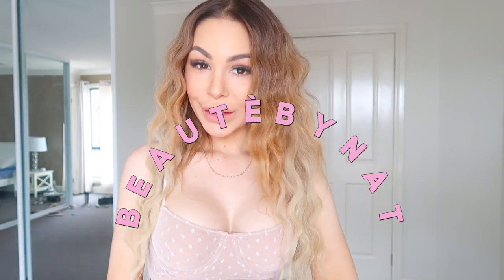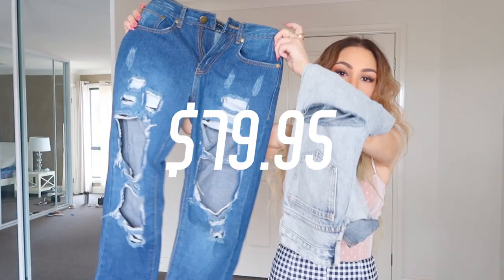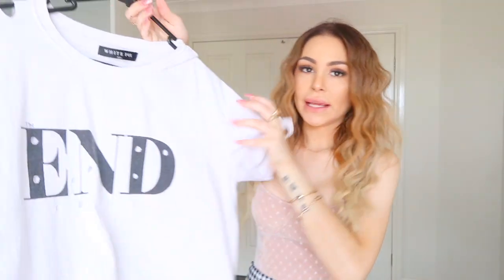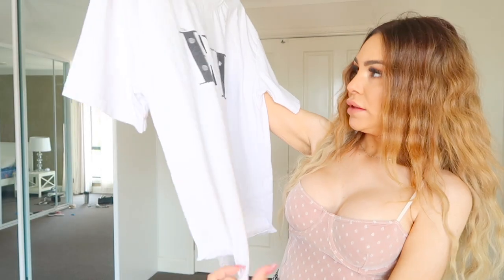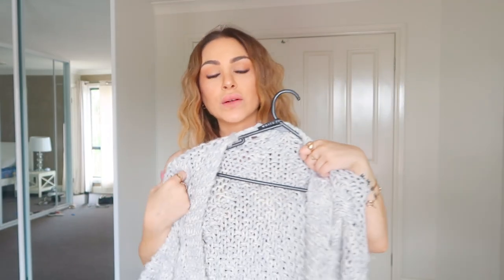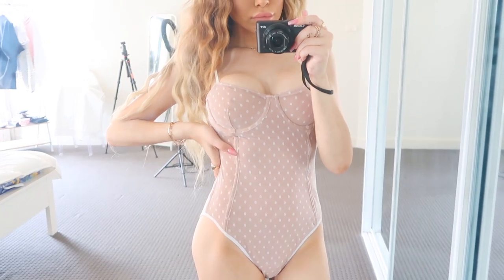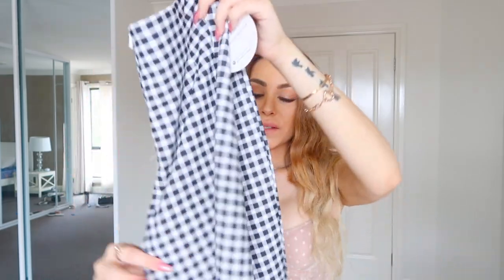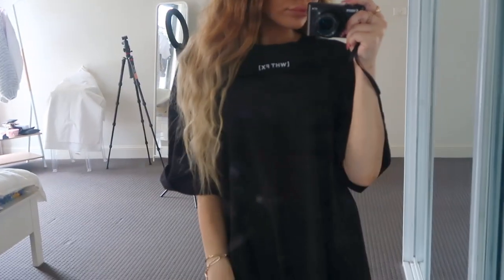WHITE FOX BOUTIQUE TRY ON HAUL | CLOTHING HAUL | I SPENT $1000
WHITE FOX BOUTIQUE HAUL | CLOTHING HAUL | I SPENT $1000